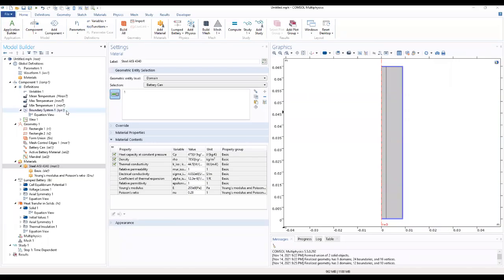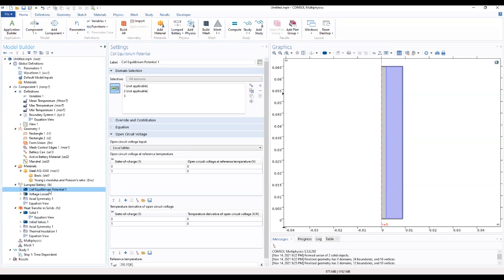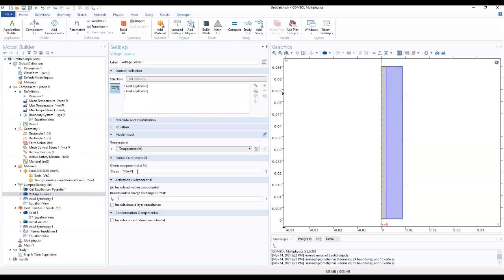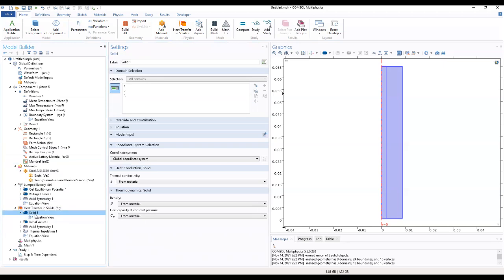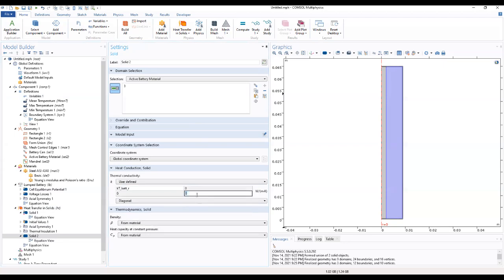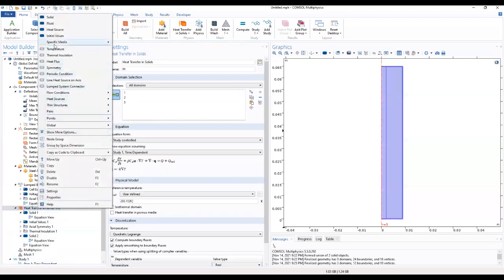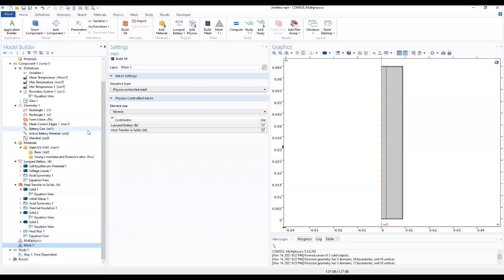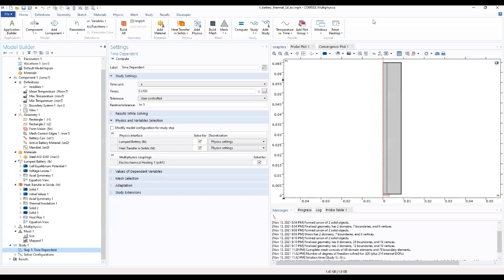HOW TO MODEL COMSOL HEAT PROFILE OF A CYLINDRICAL BATTERY USING .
This first section shows how to example simulates the heat profile of a cylindrical battery using a 2Daxisymetric  geometry. The thermal model is coupled to a lumped battery model that is used to generate a heat source in the active battery material.